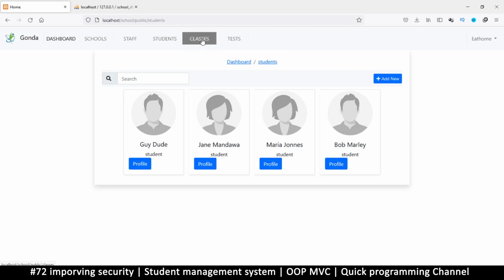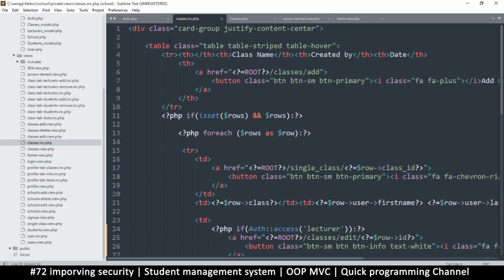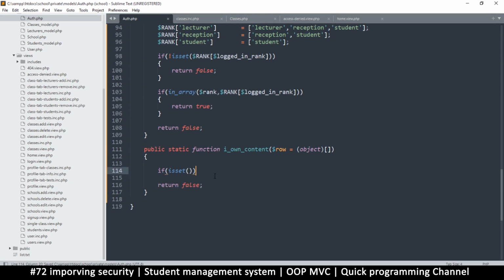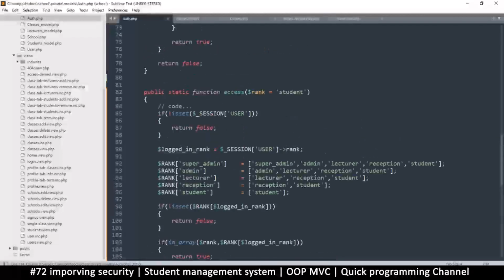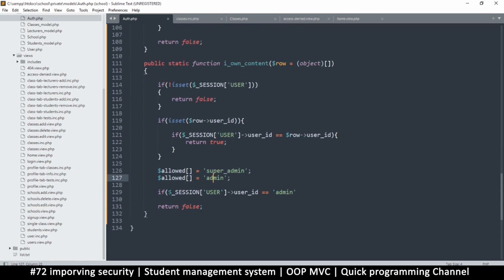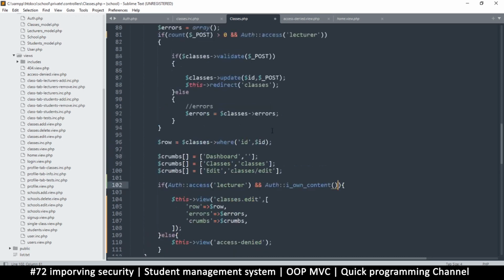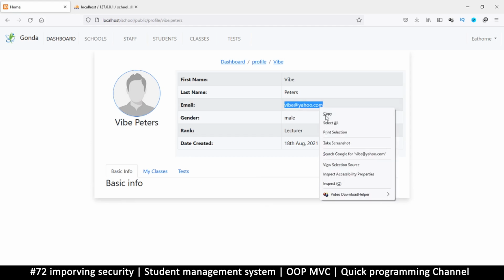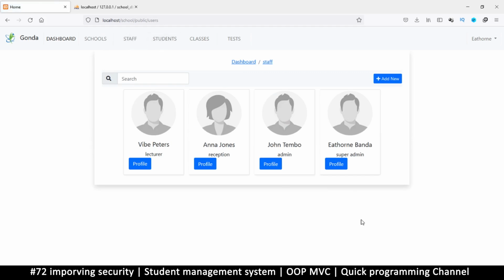#72 Improving security | Student management system in PHP | OOP MVC | Quick programming tutorial